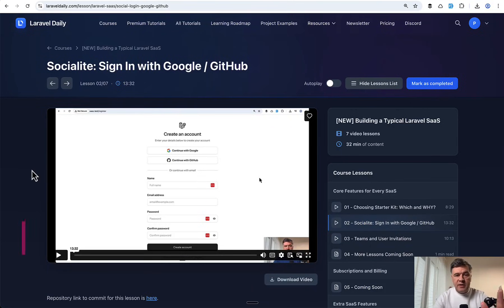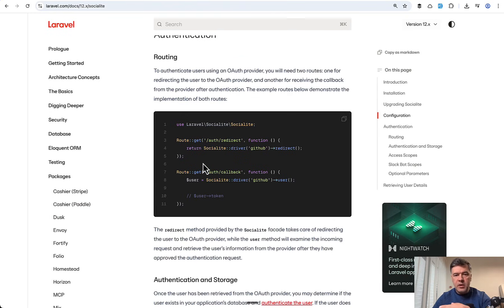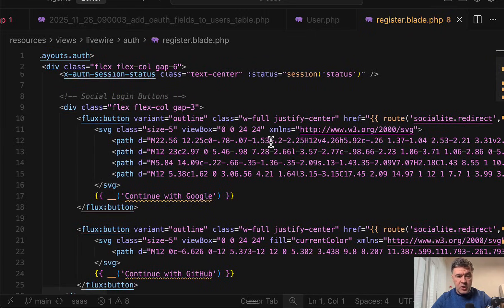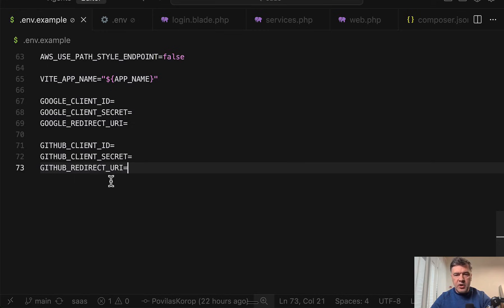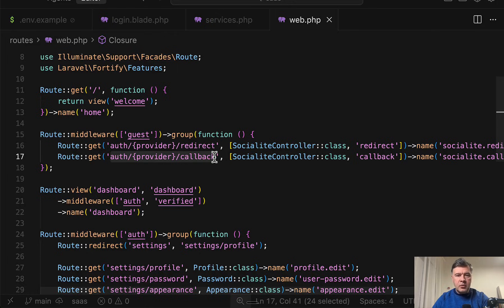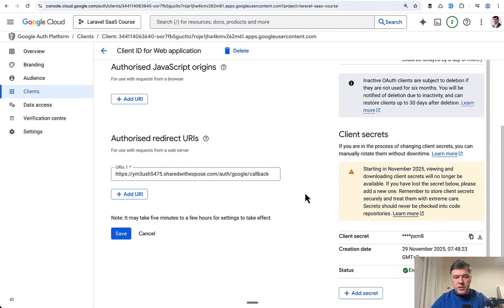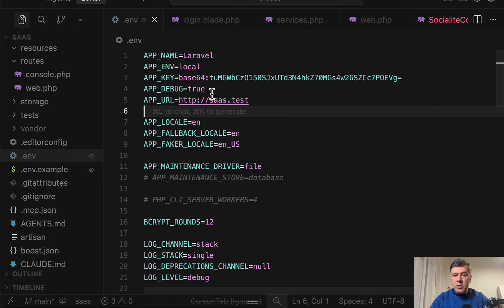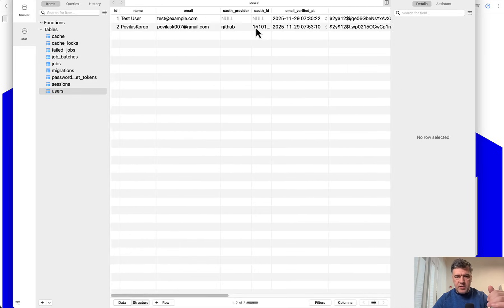Building Laravel Saas: Part 2/5 - Sign in with Google/GitHub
The second video in the series. We're talking about Socialite, how to register Google/GitHub apps and test them locally.